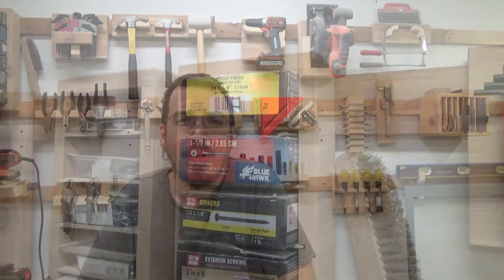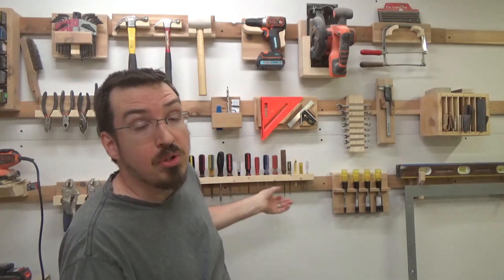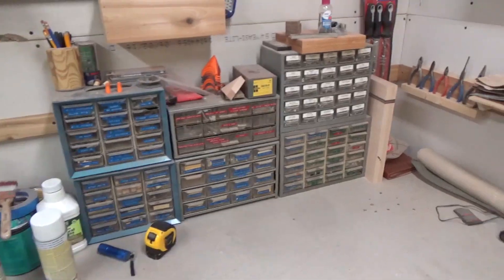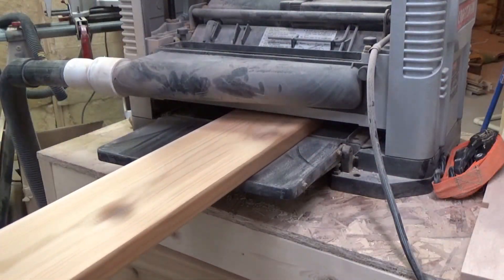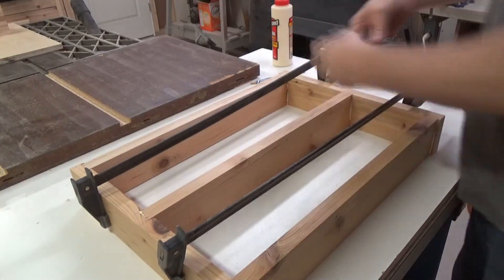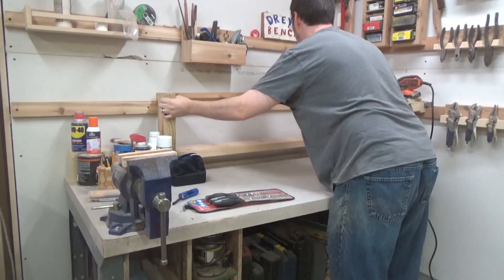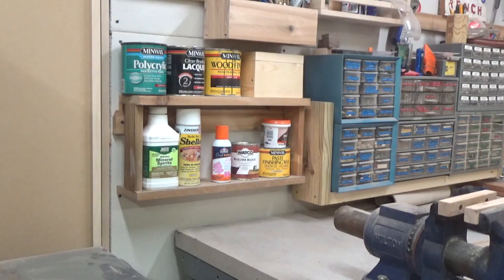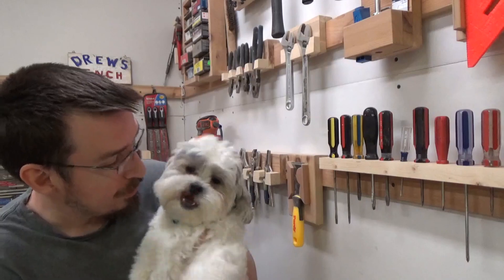Shop Talk: You can't beat french cleat!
In this video I talk a bit about my personal experience with the french cleat methodology for tool storage.  I discuss pros and cons, some people's concerns, and then I do a quick build of 3 more french cleat modules for the shop.  What do you use for your shop?